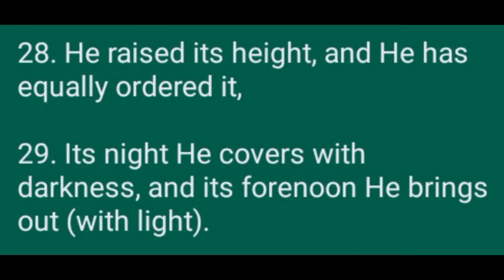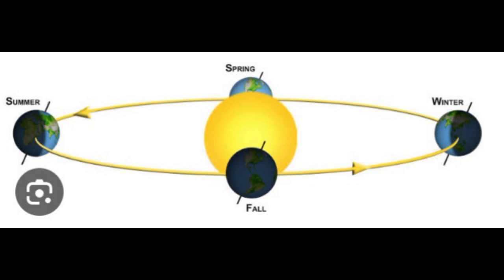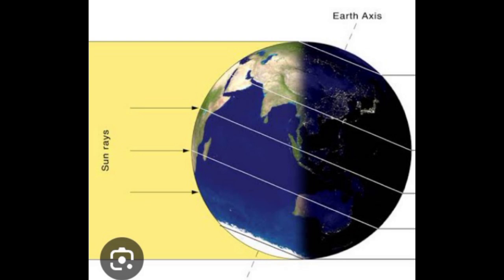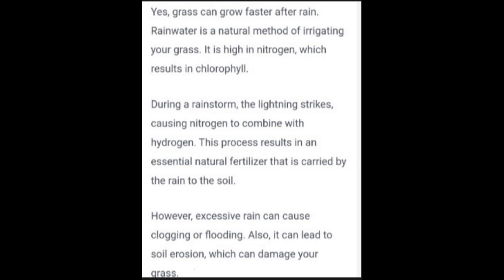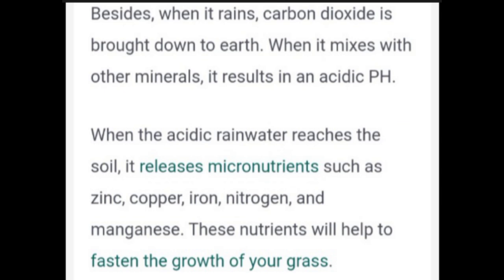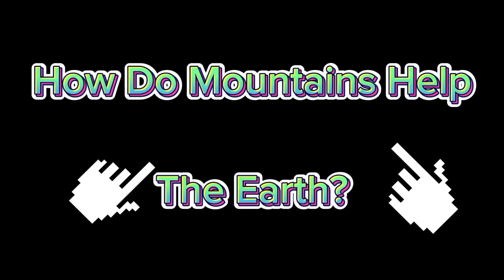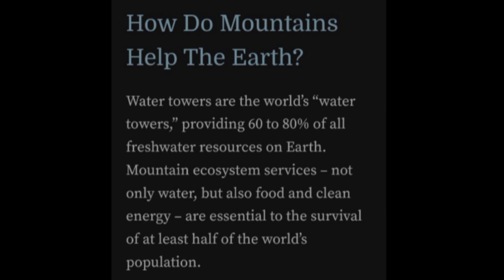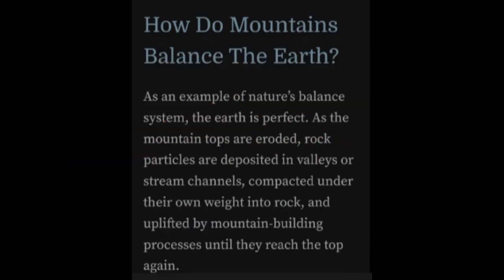scientific facts surah Al naaziyat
scientific facts surah Al naaziyat ayat 28 to 31#viralvideo quran quranlesson viralshortvideo sciencefacts @tadabbureQuran-mx2em